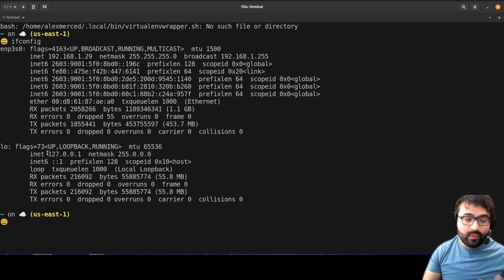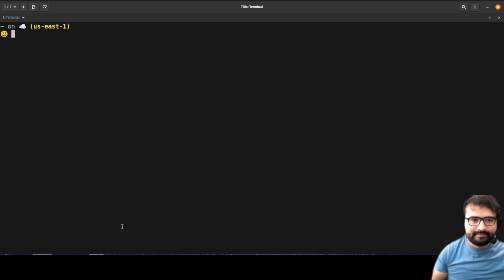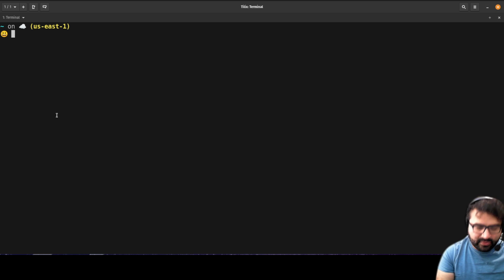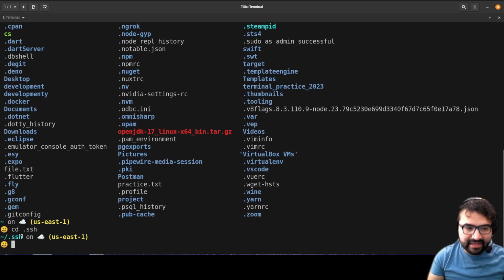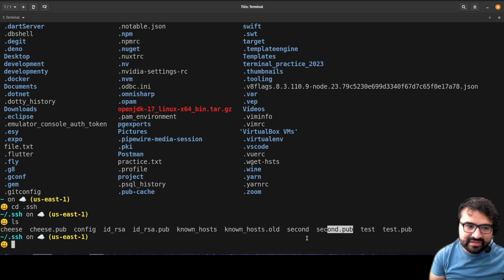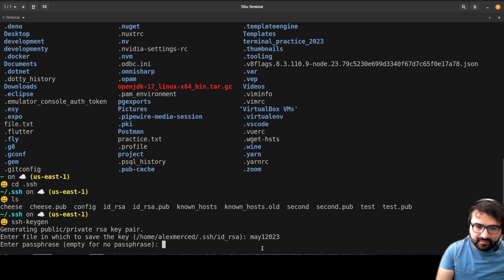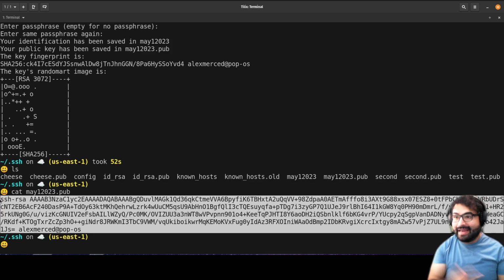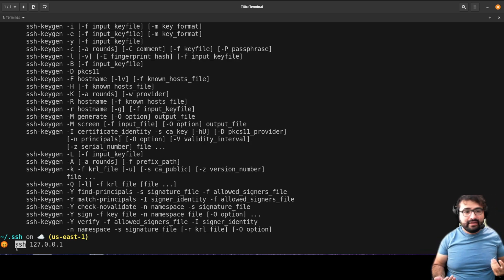AM Coder - Guide to Generating and using an SSH Key